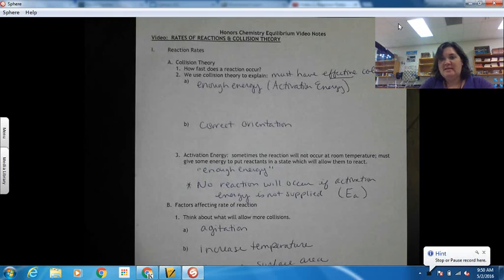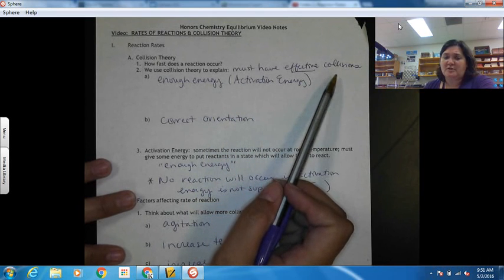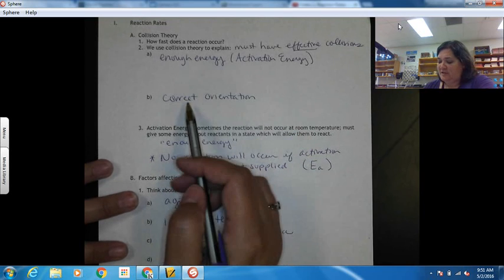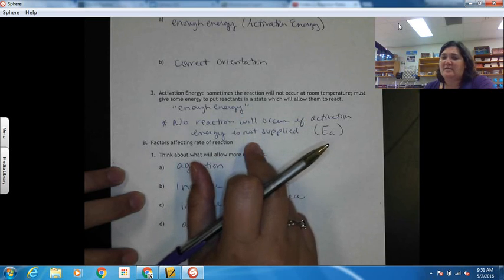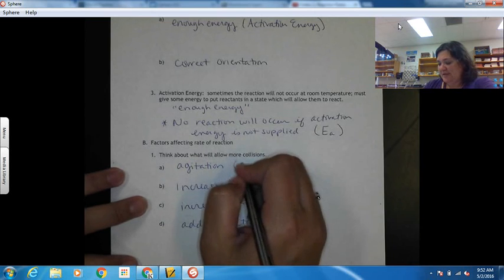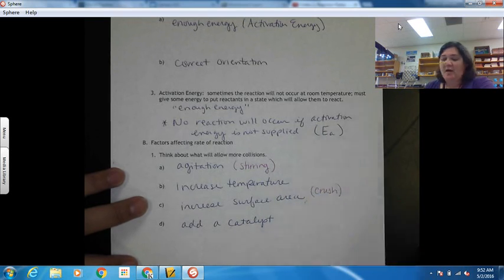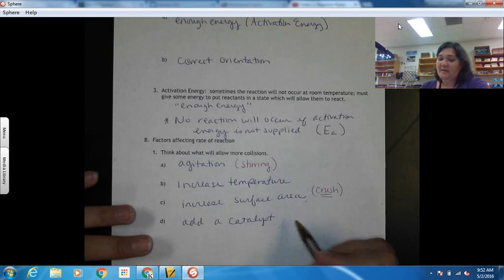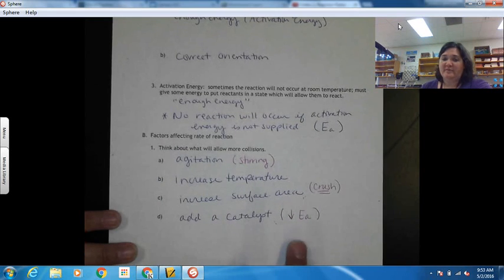Video #1 Rates of Reactions & Collision Theory